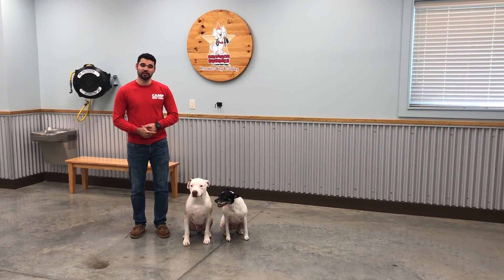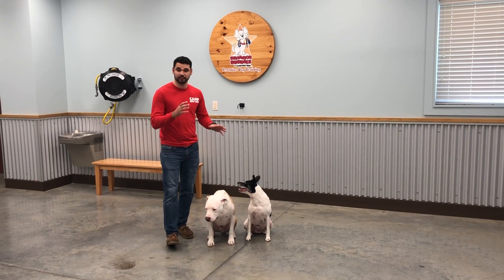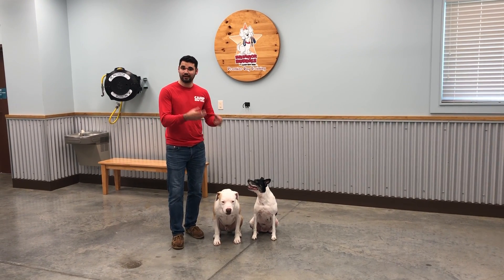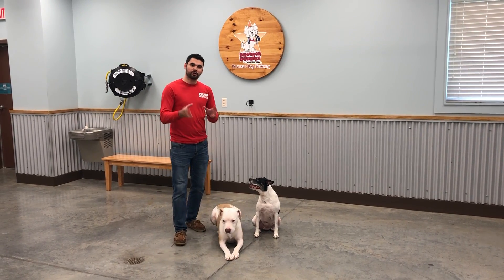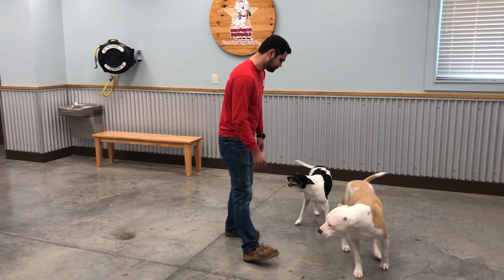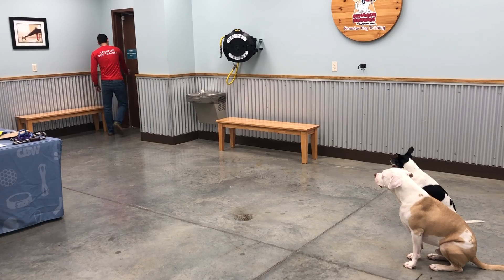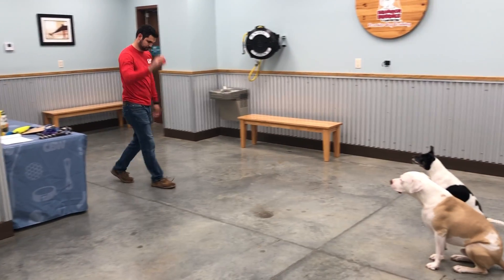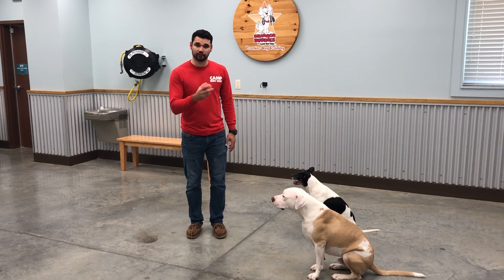Camp Bow Wow- Dog Trainers Corner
Randall Lewis introducing Basic Obedience Command Sit/Stay